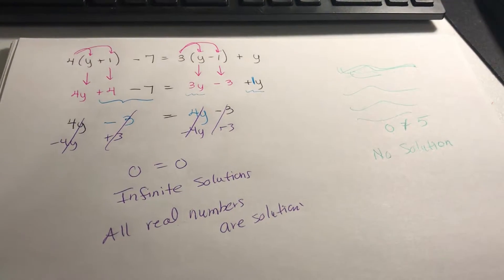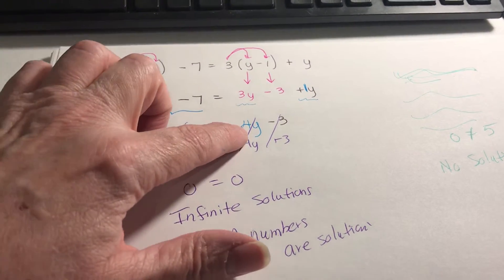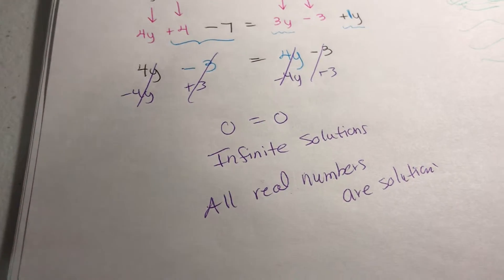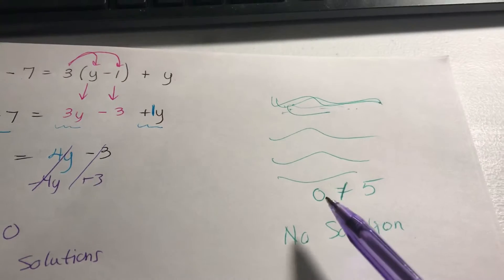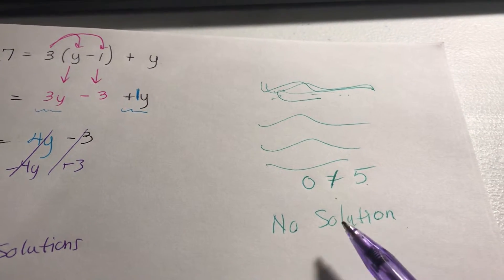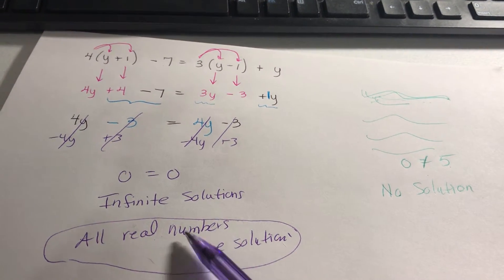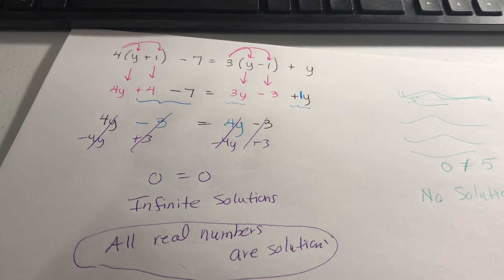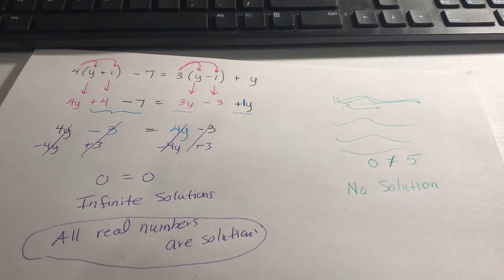MAT 136 - Solving 1st degree equations - example of all reals or no solution answers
Solving 1st degree equations - example of all reals or no solution.